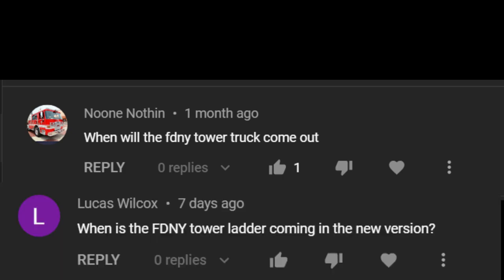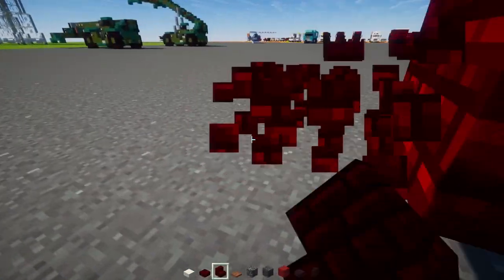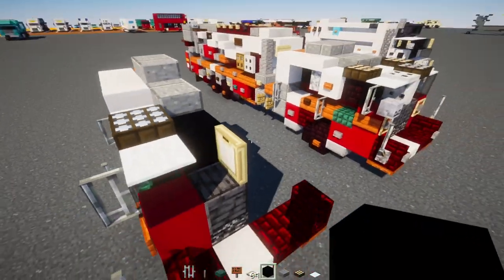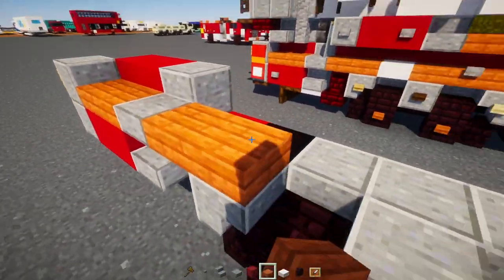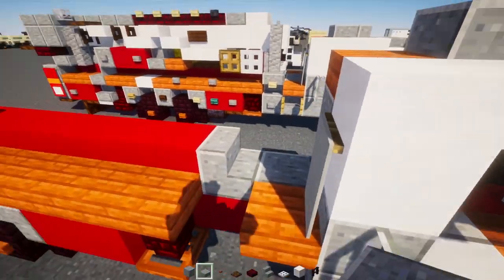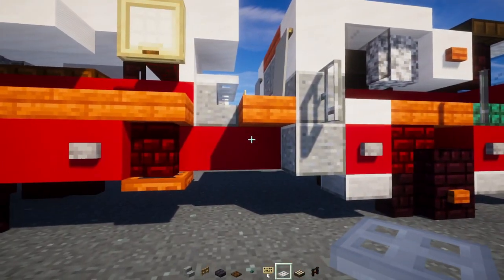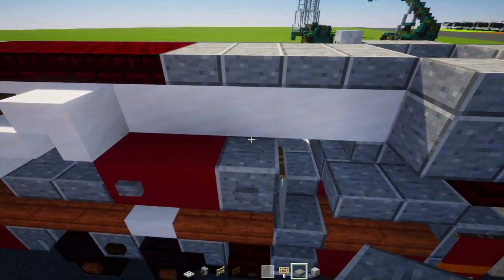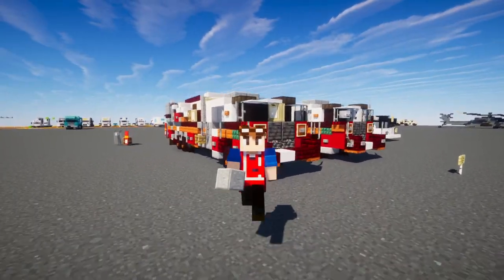Minecraft FDNY Tower Ladder Fire Truck Tutorial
How to make a Minecraft FDNY Tower Ladder Fire Truck from New York City Fire department. FDNY Tower Ladder 153 2022 Seagraves Fire Apparatus Attacker